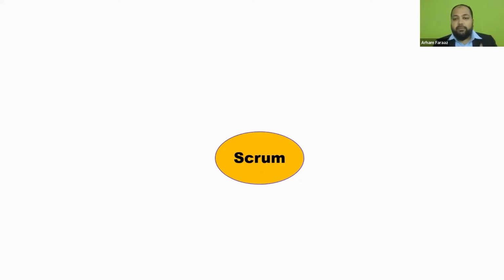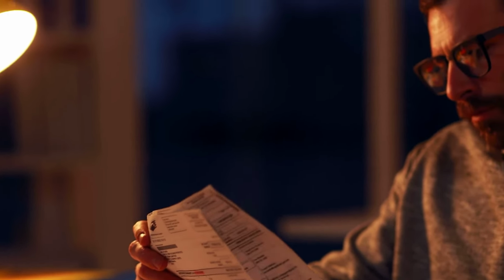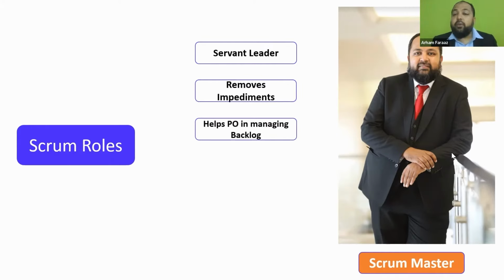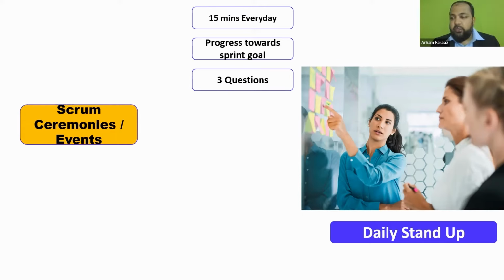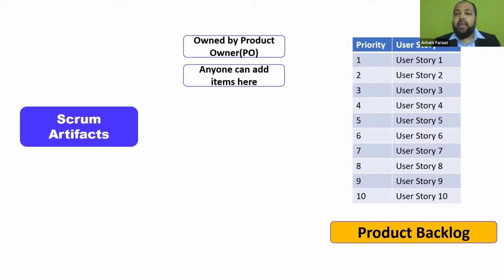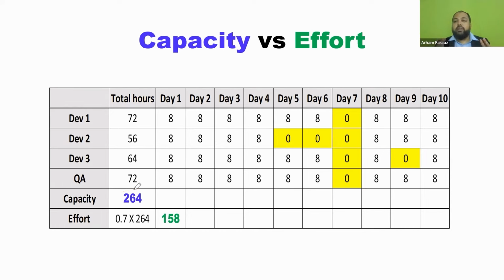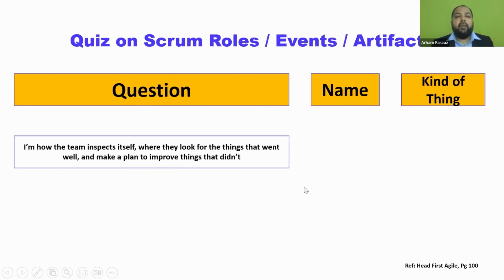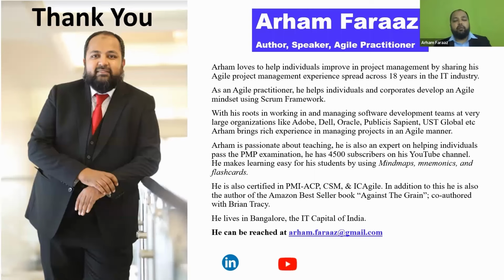What is Scrum? part 1 of 2 | Scrum roles, Scrum events, Scrum ceremonies, Scrum artifacts in scrum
In this video I will be speaking on What is scrum? What are the Scrum roles, Scrum events, Scrum ceremonies, Scrum artifacts in scrum. How do we plan the capacity and effort of a sprint. And go through some Exam questions for practice.

0:03 What is Scrum?
0:13 Creating the Mindmap for Scrum
1:28 What does Scrum follow?
1:49 What are the Pillars of Scrum?
2:18 How is Scrum different from kanban(highlevel)
2:28 Scrum is used for the following...
3:36 What is Scrum Framework?
3:47 What are the 3 roles in Scrum?
5:03 What are the 3 aritifcats in Scrum?
6:11 What are the 4 scrum events or scrum ceremonies?
7:33 Sprint at High level
7:57 Product Owner responsibilities
9:09 Scrum Master responsibilities
10:17 Development Team responsibilities
11:58 Scrum Ceremonies in detail
13:00 What happens in Sprint Planning
14:00 What happens in Daily Standup
15:38 What do we do in Sprint Demo
16:07 Retrospective
17:40 Product Backlog what, how, who, when?
20:04 Sprint Backlog what, how, who, when?
21:16 What is the  Product increment?
21:43 How to Plan Sprint Capacity
22:40 Ideal situation to plan capacity
23:15 Effort in a sprint
24:00 Sprint Demo: When and How?
25:57 Knowldge check - Scrum Quiz